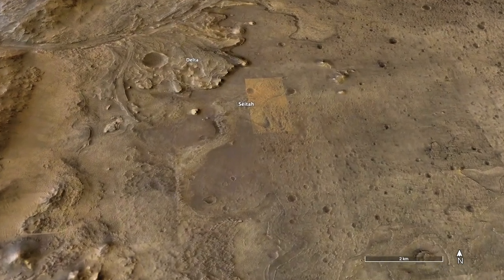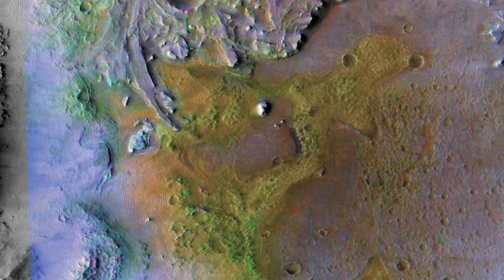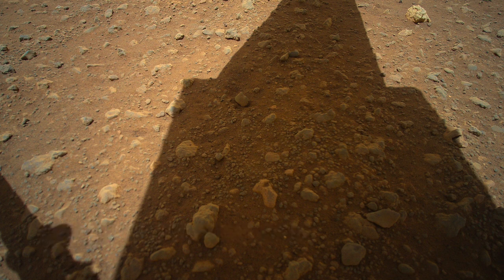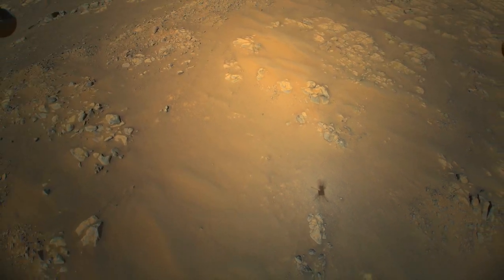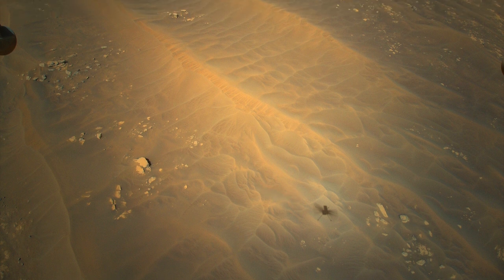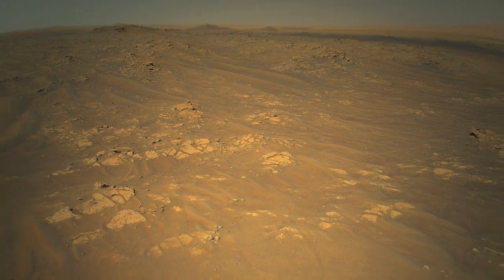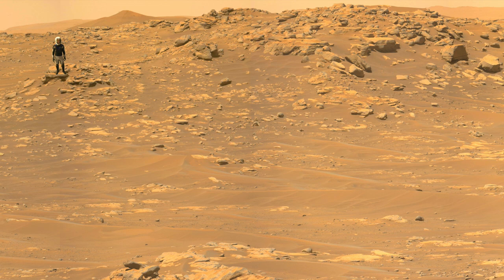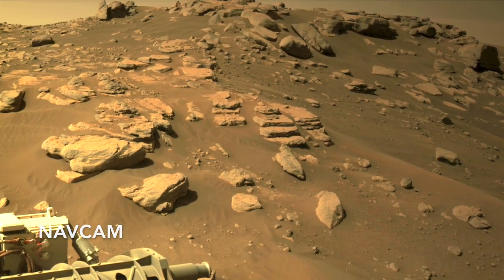Ingenuity helicopter shows Perseverance rover the way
Episode 24
From orbit, the rocks in South Séítah were a tempting target for another sample, but also a potentially risky effort for the rover.  So better send in the helicopter first.